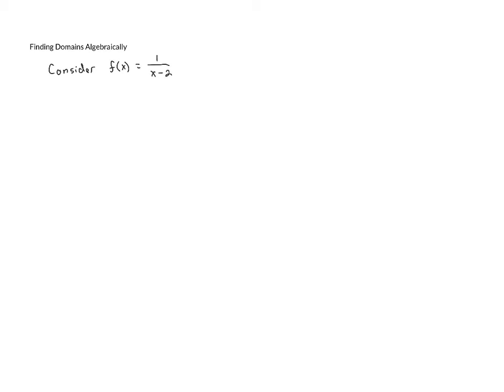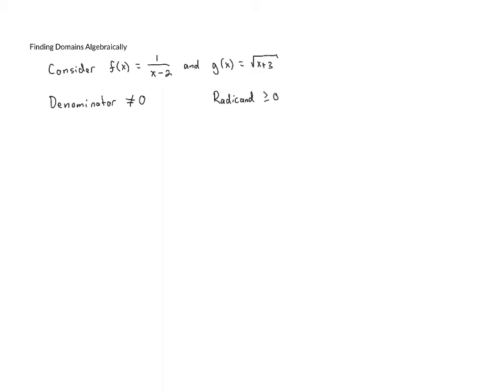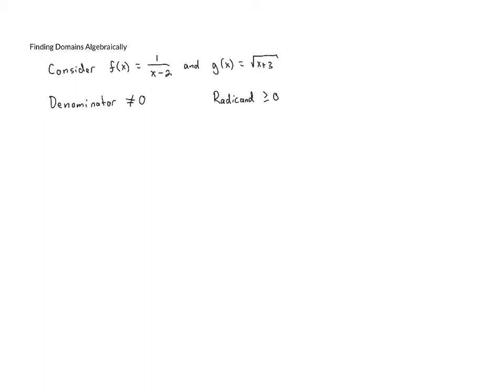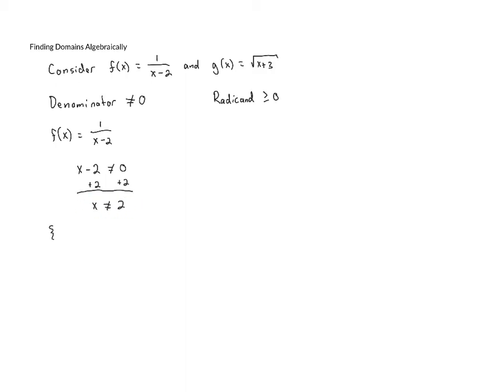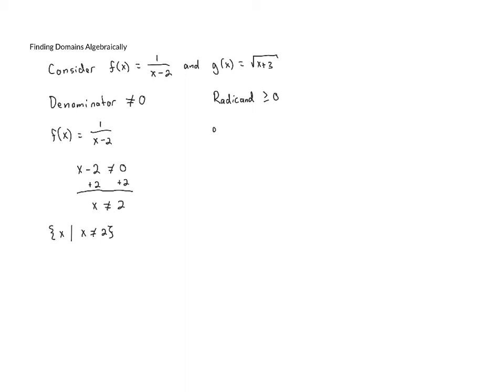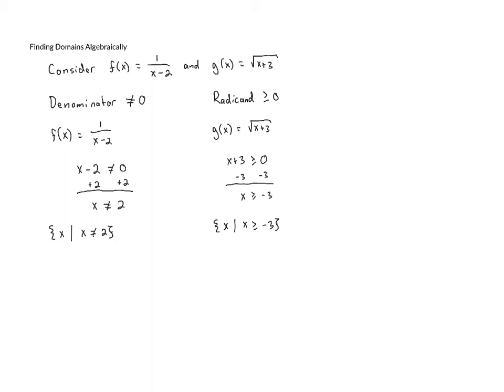M9090SN32 - Finding Domains Algebraically